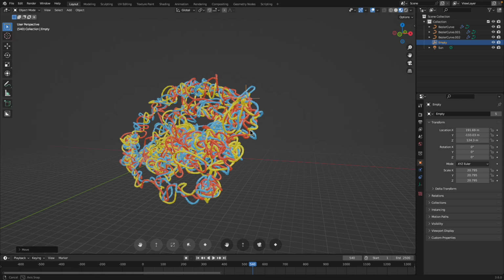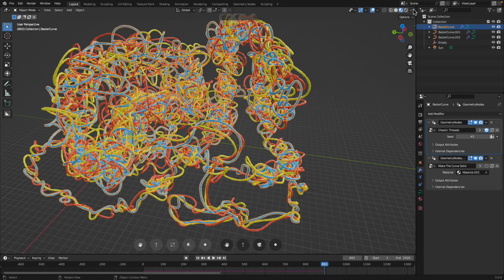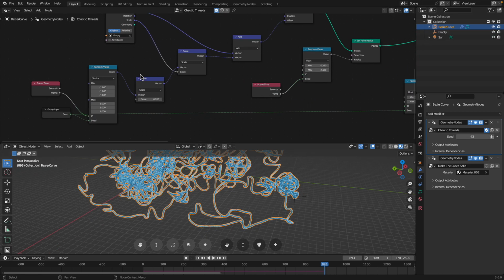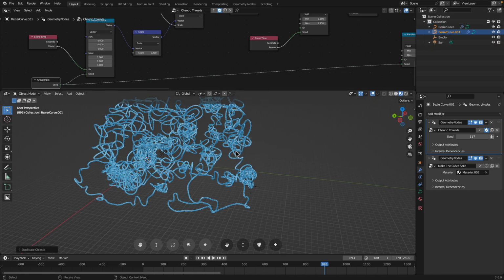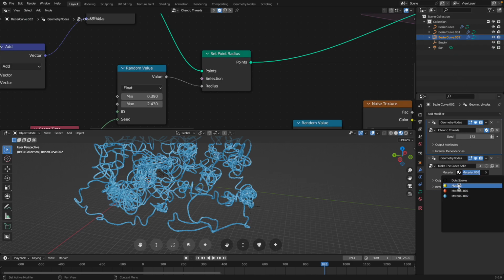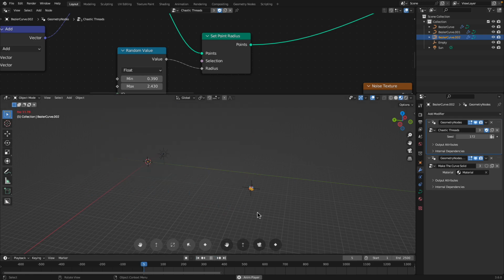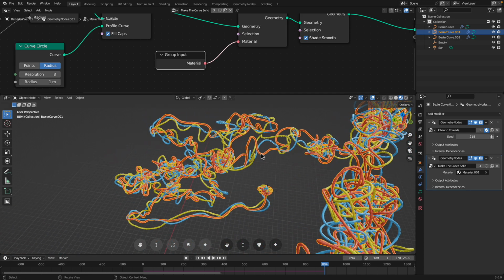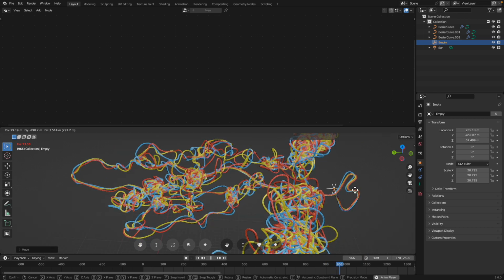LIVENODING Chaotic Threads Extension - Multiple Threads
Just a quick extension from previous livenoding on making Chaotic Threads simulation. In this episode, I am showing you how to duplicate the curve threads manually.

You could also make it so that you have many threads generated by using Simulation Zone on top of the current group.